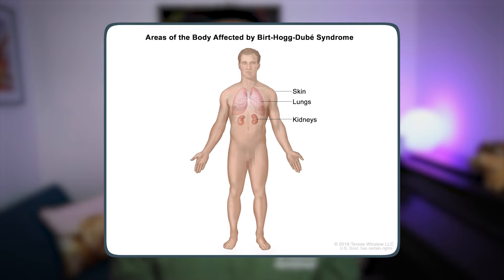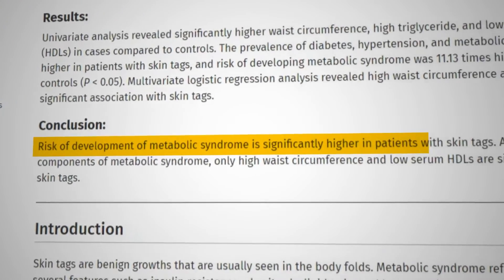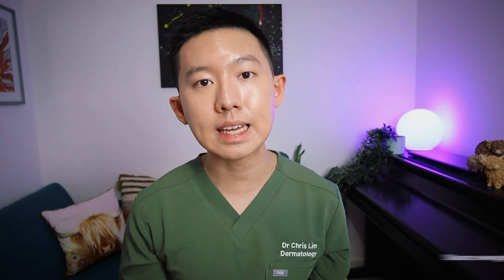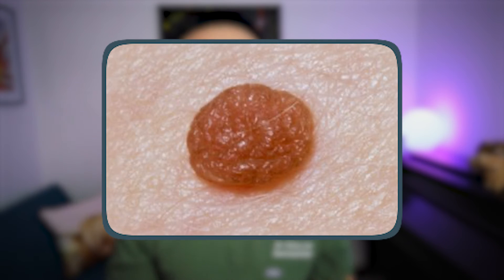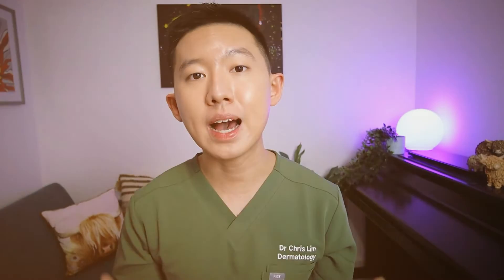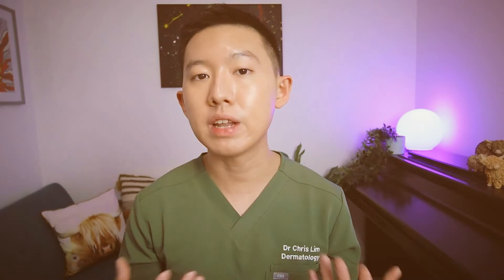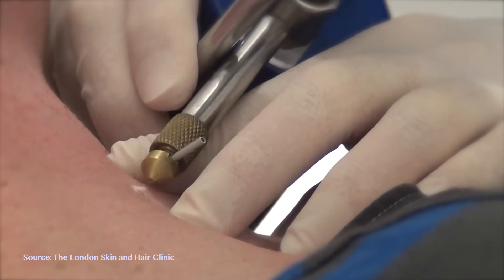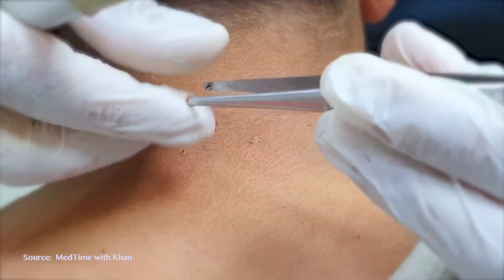Thinking of removing a skin tag? Watch this first!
Hi friends! 🤗
In this video, we explore what an acrocordon (skin tag)  is, the different causes as well as what we can do to remove it.

Timestamps ⌛
0:00 Introduction
0:36 Causes
2:12 Do we need to treat skin tags?
3:08 Skin tag mimics
5:18 Home remedies
6:11 Treatments in Dermatology

Hi, I am Chris, a Dermatology trainee working in the West of Scotland, United Kingdom. I make videos about Dermatology, Medicine and my journey towards becoming a dermatologist.